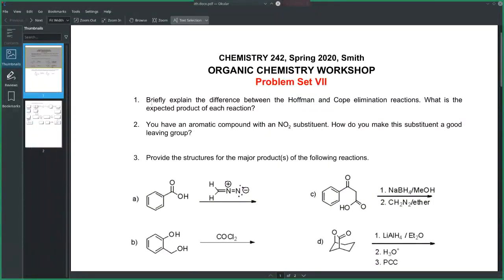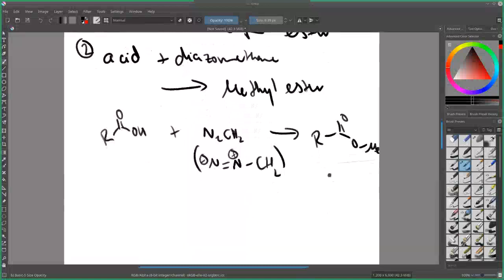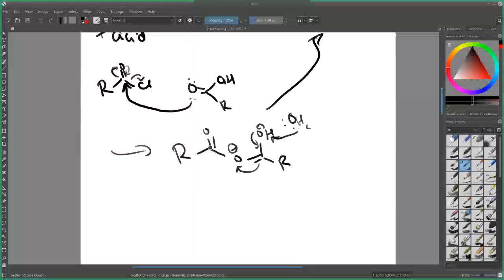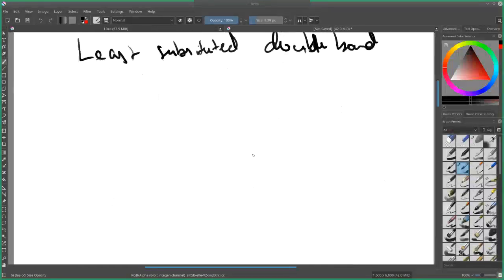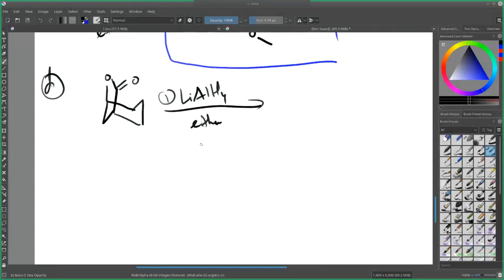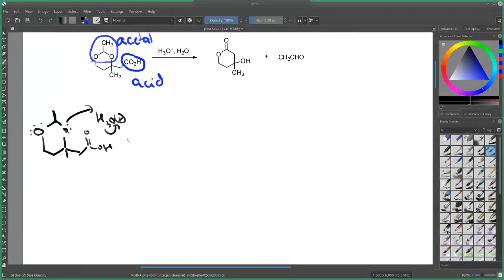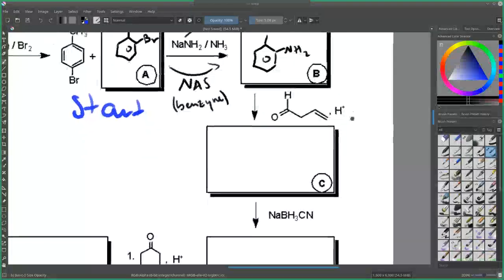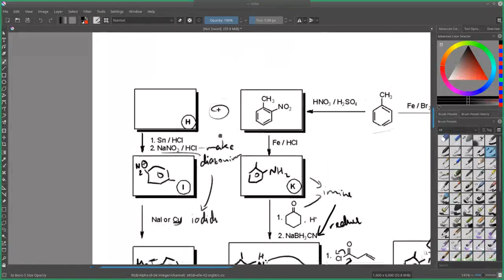UPenn Chem 242 Organic chemistry 2 Chapter 20-21 Workshop (Part 1)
A recording of the Chapter 20-21 workshop for Amos Smith's organic chemistry II at UPenn. Recorded by Adam Konkol.